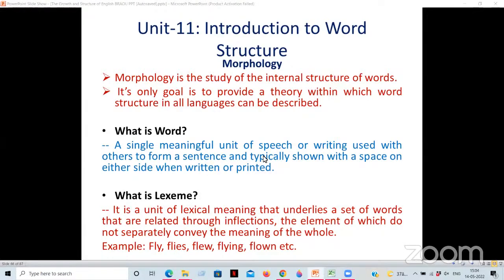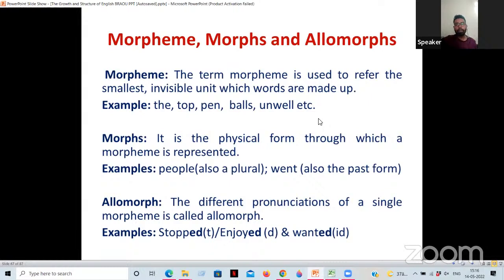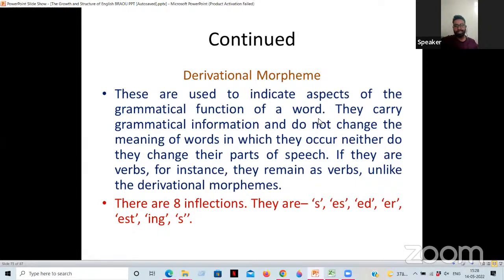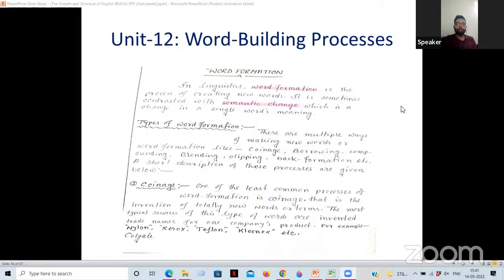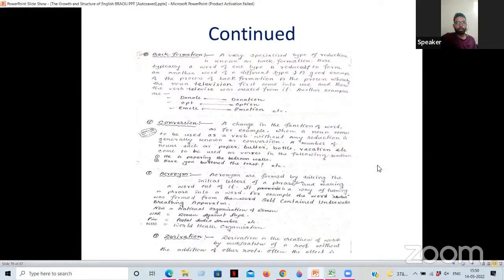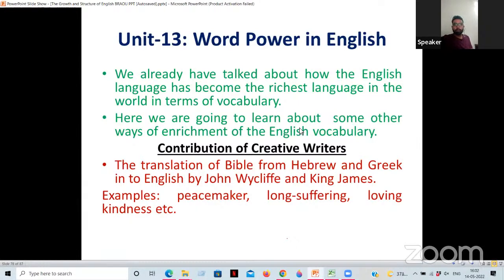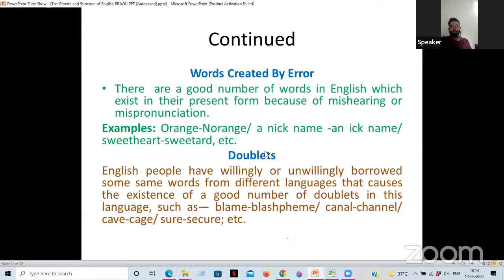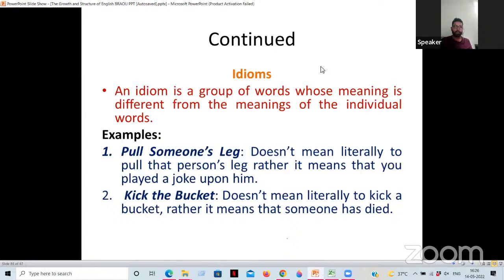MA I Year-ENGLISH-Course-4 - The Growth and Structure of English